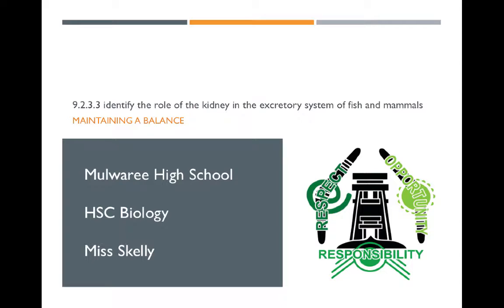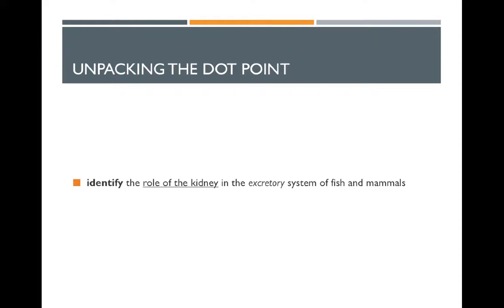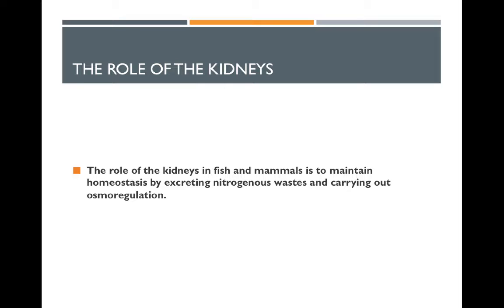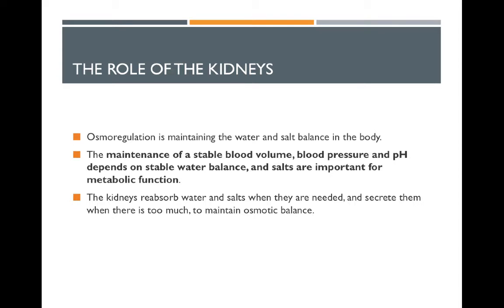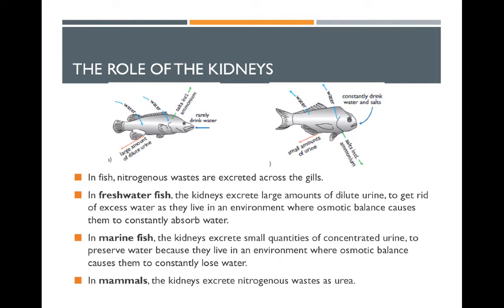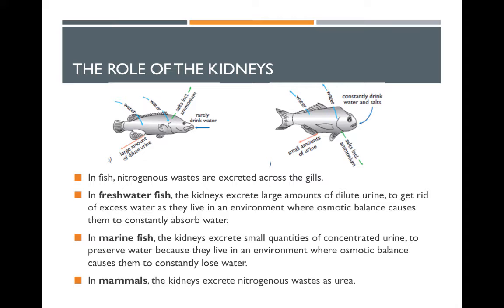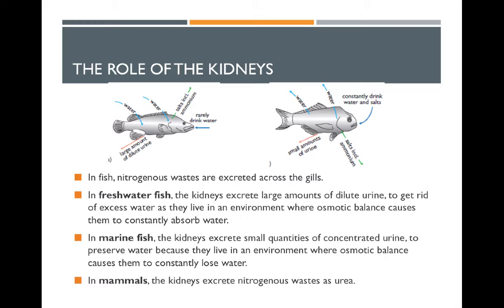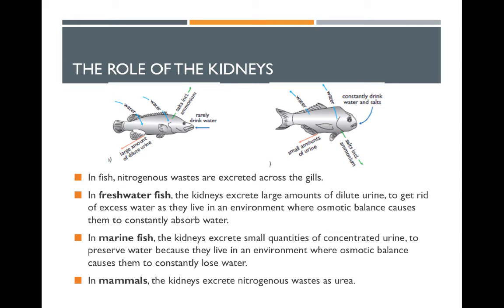MAB 9.2.3.3 kidneys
Table of Contents:

00:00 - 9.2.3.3 identify the role of the kidney in the excretory system of fish and mammals
00:33 - Unpacking the Dot point
01:06 - The kidneys
01:43 - The role of the kidneys
02:18 - The role of the kidneys
03:08 - The role of the kidneys